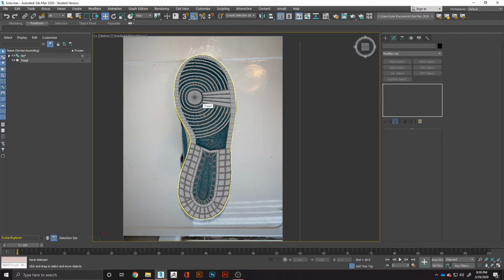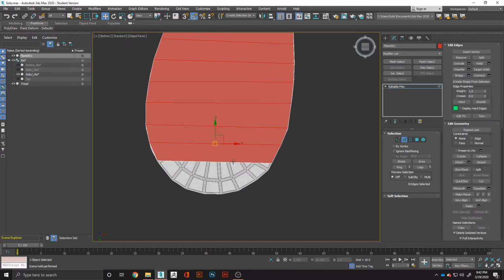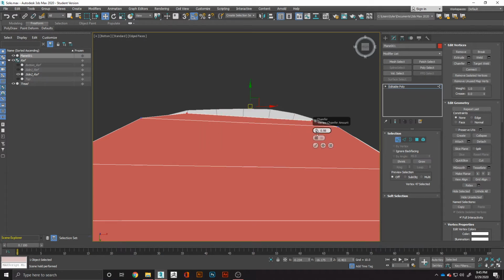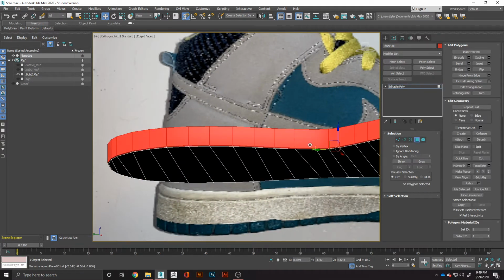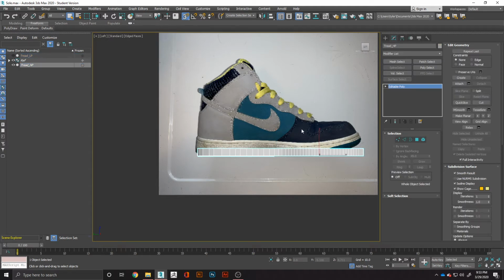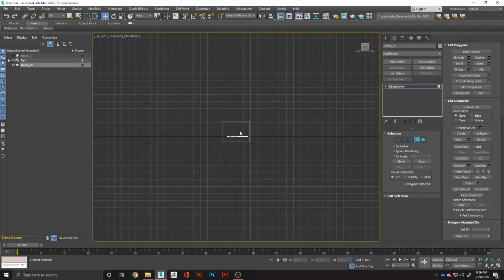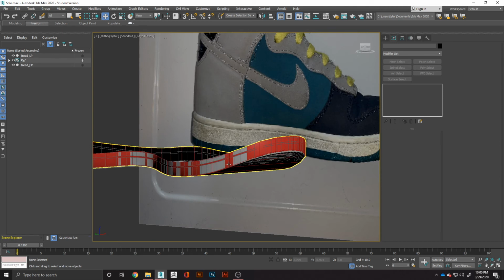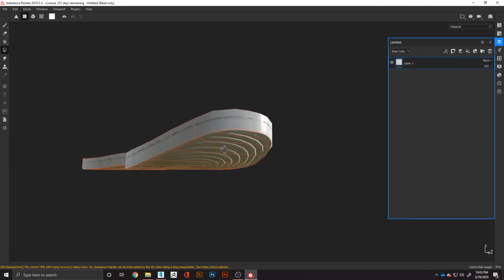05 Sole Part 4